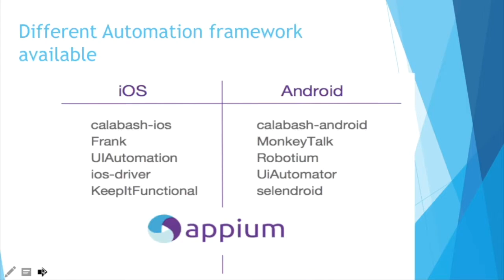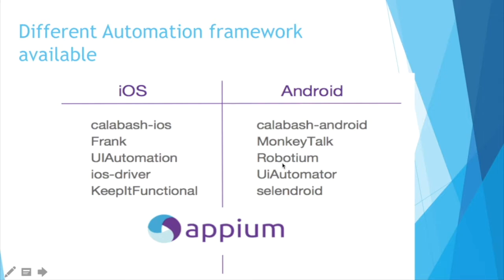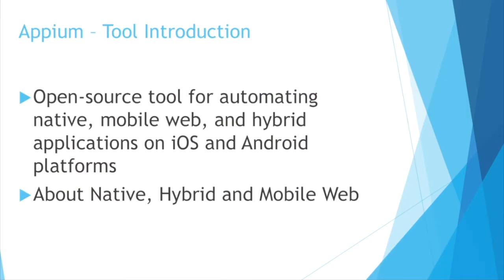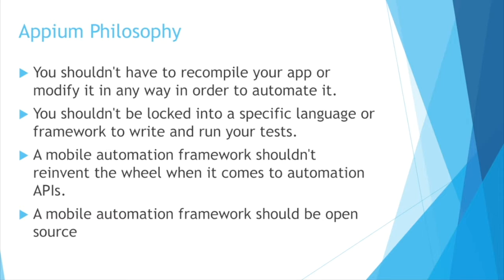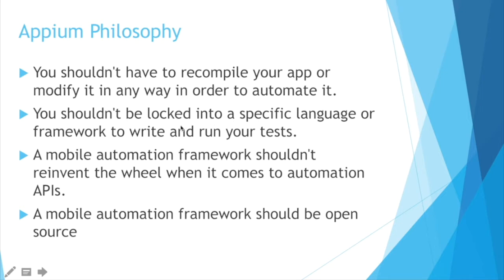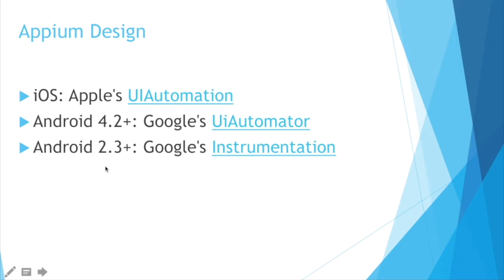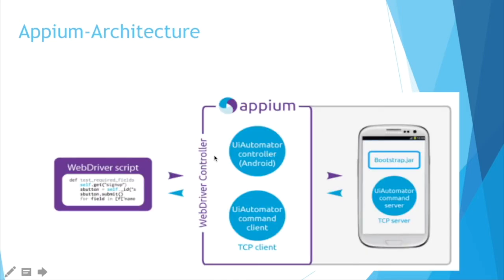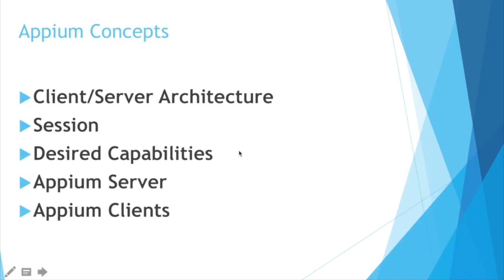Mobile Test Automation using Appium: Session 9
I am starting a video series for Appium with Java for beginners. This is a based on a bit older version of appium but the concept remains the same.